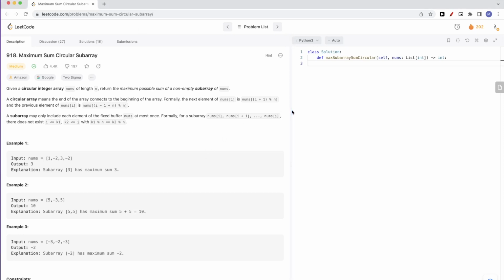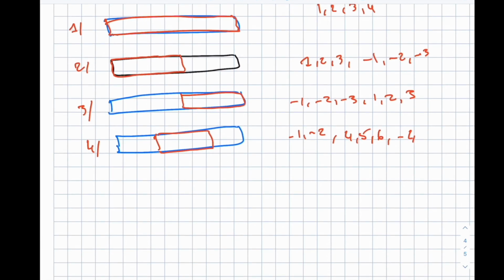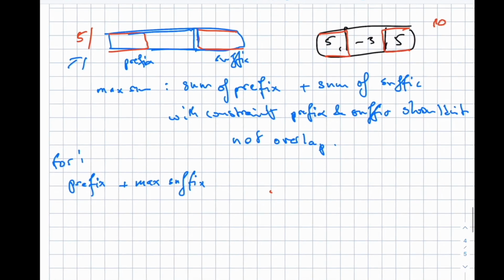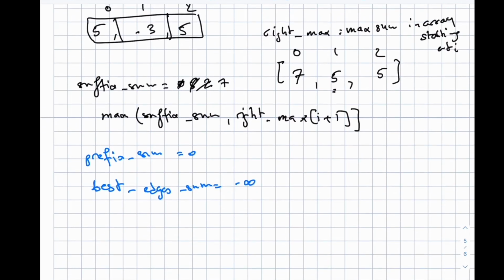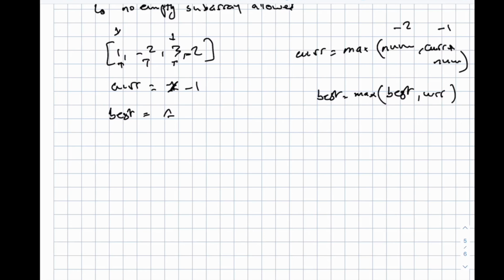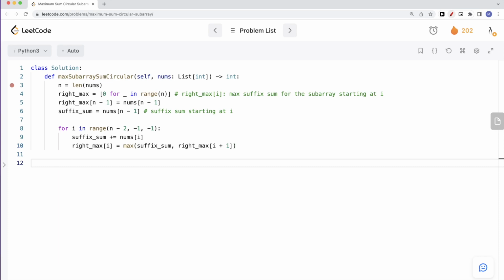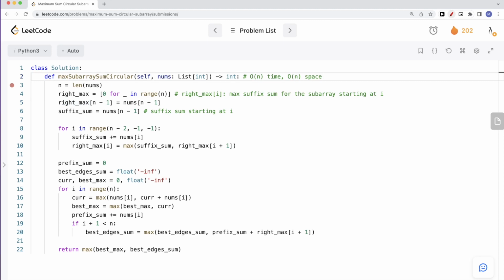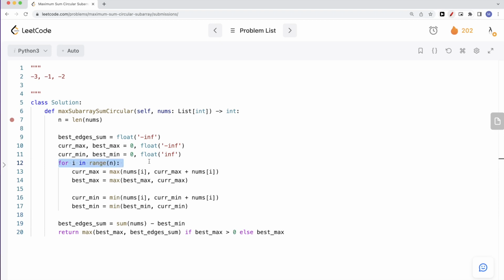Leetcode 918: Maximum Sum Circular Subarray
Topics: Array, Divide and Conquer, Queue, Monotonic Queue
Difficulty: Medium